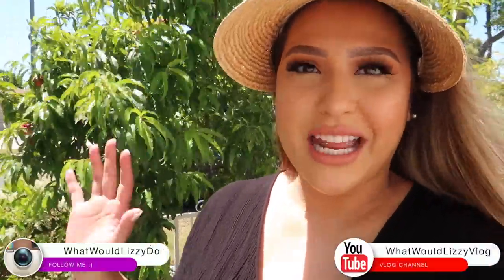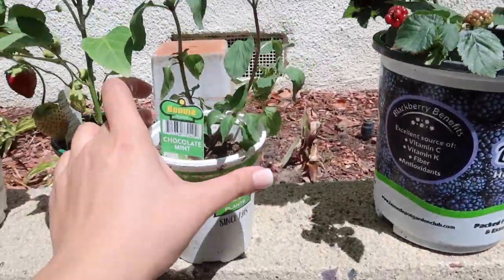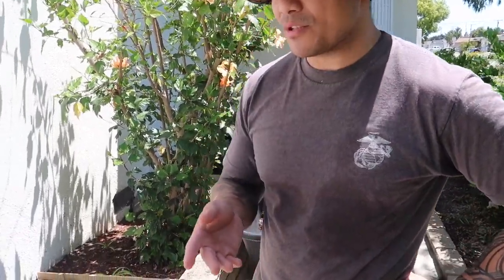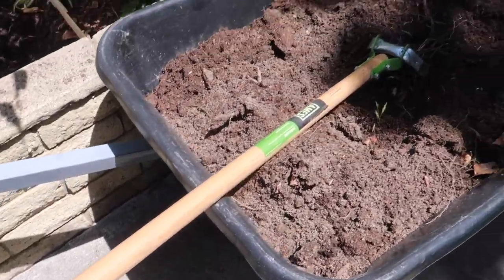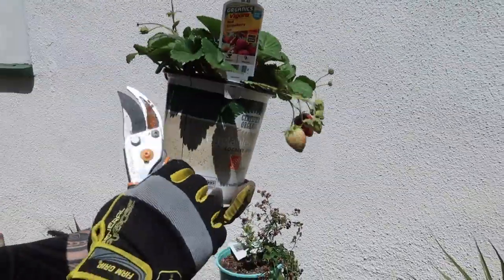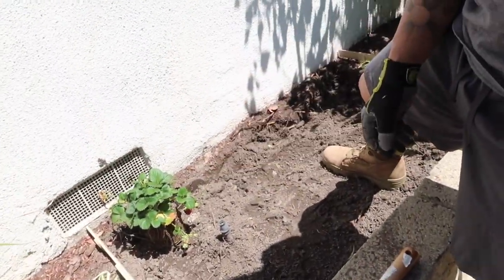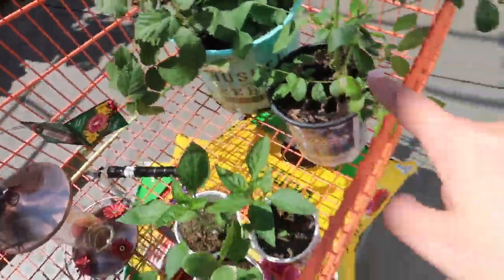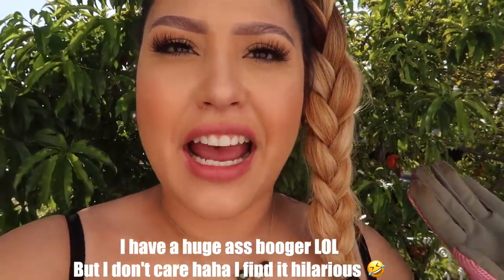Garden w/ Me! Planting Fruits & Veggies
WhatWouldLizzyDo
 28364 S. Western Ave #24